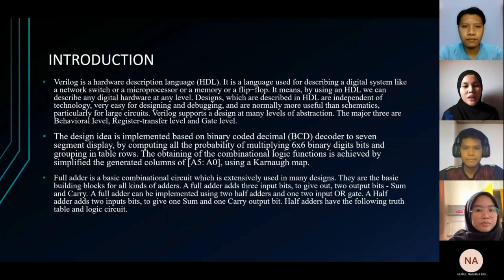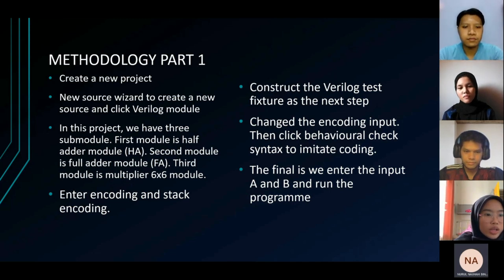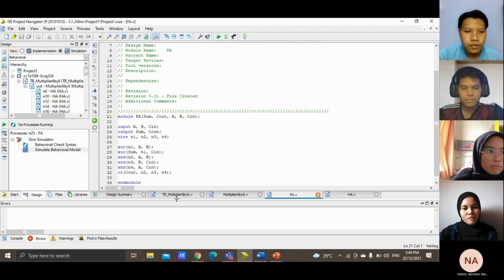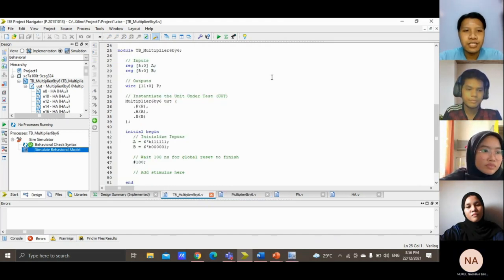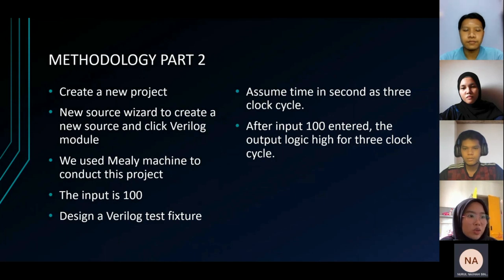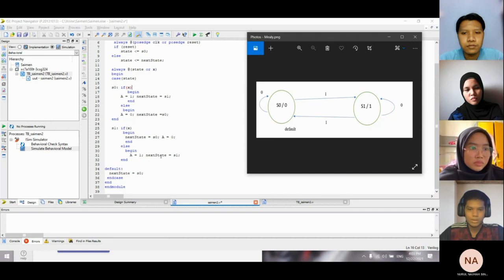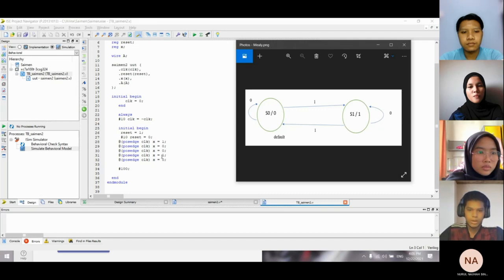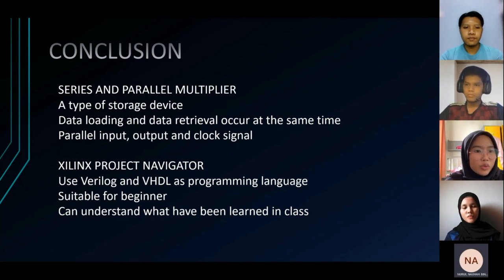BENC 2413 ASSIGNMENT